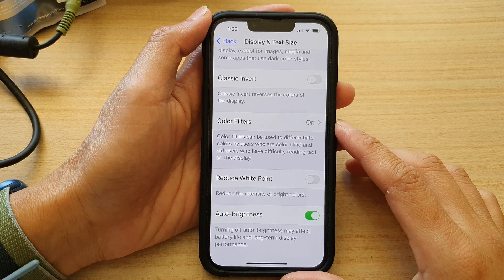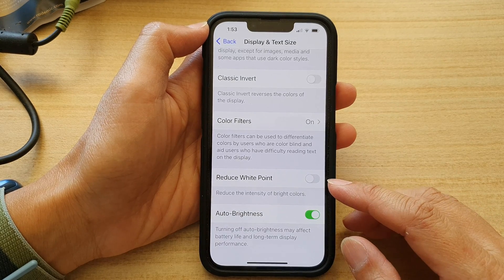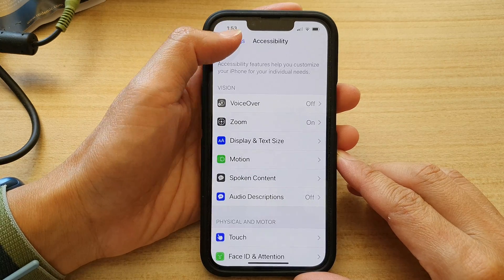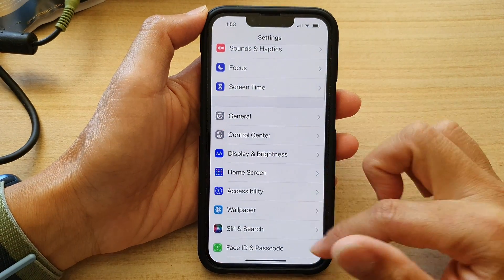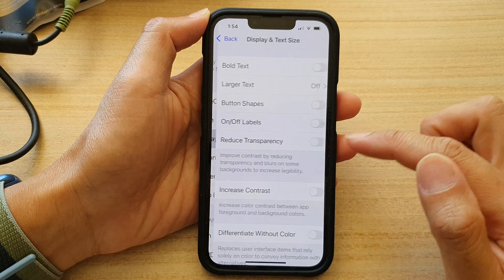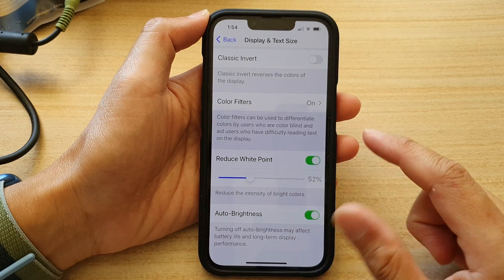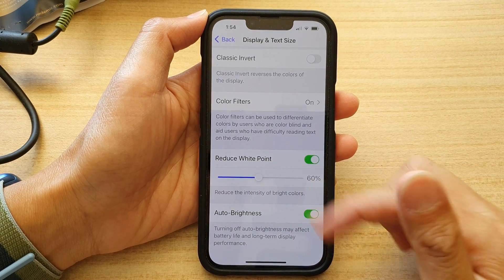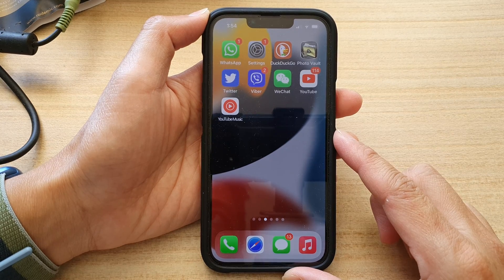iPhone 13/13 Pro: How to Enable/Disable Reduce White Point to Reduce The Intensity of Bright Colors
Learn how you can enable/disable reduce White Point to reduce the intensity of bright colors on iPhone 13 / iPhone 13 Pro/Max Mini.